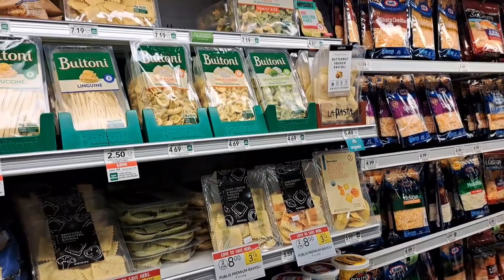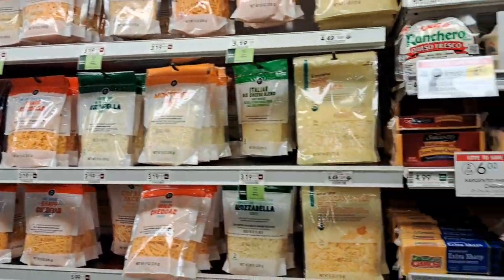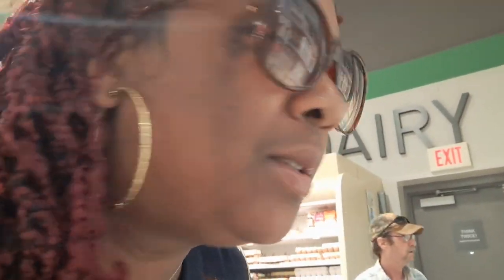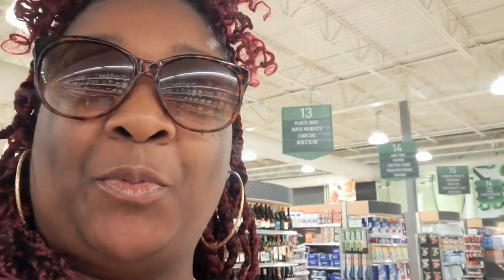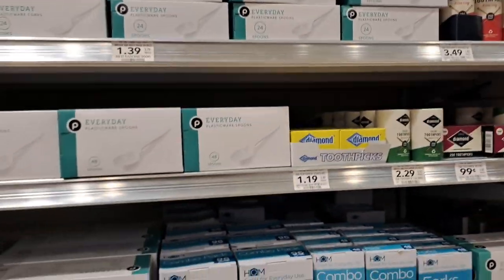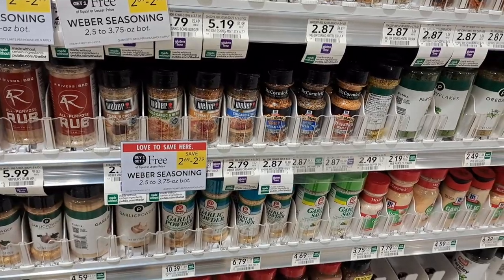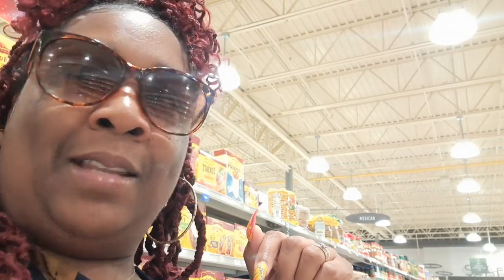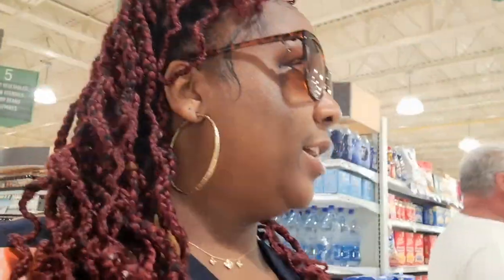SHOP WITH TIANA IN PUBLIX| WOW I FOUND .50 CENT DEALS!!!